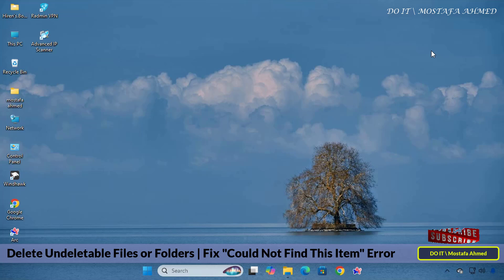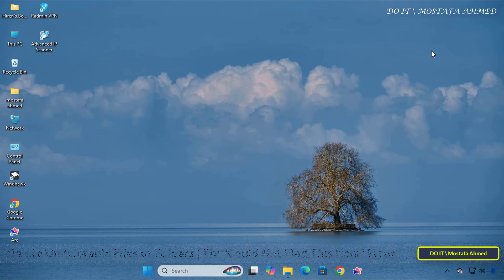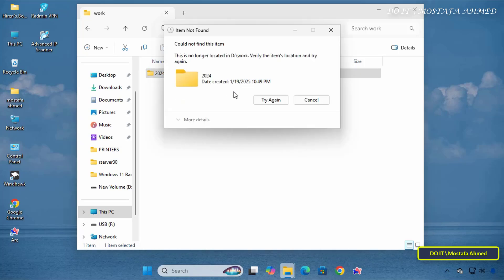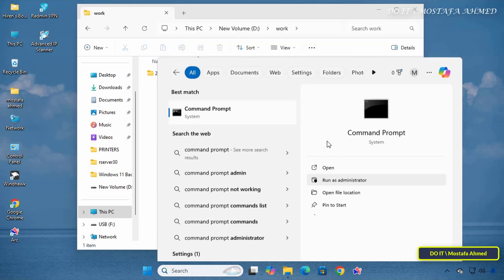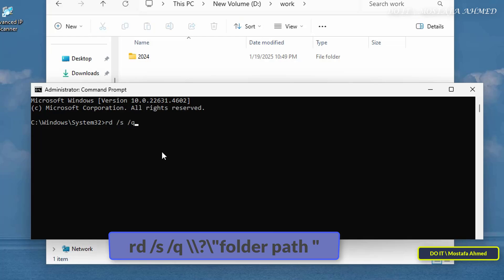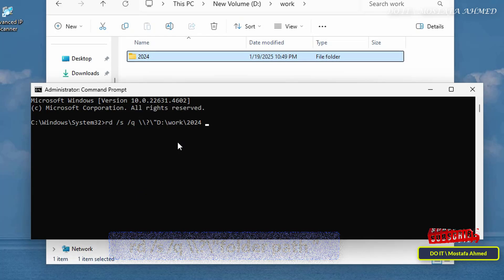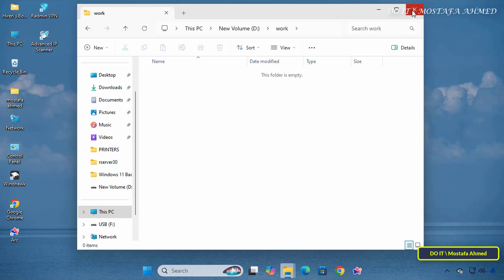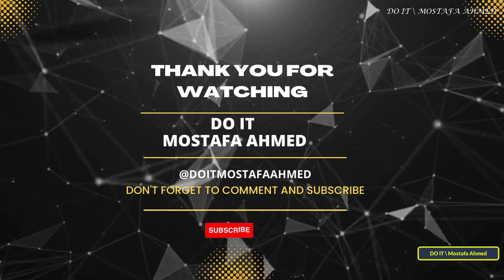Fix 'Could Not Find This Item' Error When Deleting Files or Folders on Windows 11/10/8/7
In this video, I explain to you how to delete files or folders that cannot be deleted in Windows, if you encounter an error message while trying to delete a file or folder that says "could not find This item".✅
➡ This way you can bypass this Frustrating problems and control of your files. I think the reason for this error is invalid names or extra spaces and dots, or corrupted files.✅

💥The command used in the video :
rd /s /q \\?\"folder path "

➡ Goodbye to those stubborn files and folders that cannot be deleted forever with very simple steps, follow the video for step-by-step instructions and tips, and I am waiting for any inquiries in the comments.👍

Fix 'Could Not Find This Item' Error,
How to Delete Files or Folders That Show 'Could Not Find This Item',
Delete Stubborn Files or Folders Using Command Prompt,
Solve 'Could Not Find This Item' Error on Windows with Command Prompt,
How to Remove Undeletable Files or Folders on Windows,
How to delete undeletable files on Windows,
How to delete stubborn folders Windows,
Delete invalid folder names,
delete folders using Command Prompt,
How to delete undeletable folders using the command line,
troubleshooting file and folder deletion Windows,
how to delete files that cannot be deleted in Windows,
Fix "could not find this item" error when deleting folders,
Command prompt to delete stubborn folders Windows,
How to remove files with invalid file names in Windows,
Delete folders with trailing spaces or dots,
Undeletable Folder Solution,
rd /s /q command to delete undeletable folders,
How to fix "item not found" error on Windows 10/11,
Command to delete long file path folders in Windows,
Troubleshoot file deletion errors Windows Explorer,
Delete corrupted files or folders using cmd,
How to fix folder deletion issues on Windows,
Step-by-step guide to delete undeletable files,
Windows file deletion error fix,
Delete system-protected folders in Windows,
bypass file system restrictions to delete folders,
Error when deleting file "could not be found" Windows,
How to remove stubborn files or folders permanently,
Fix Windows folder deletion issues command line,
Deleting files or folders with special characters Windows,
Delete files with invalid paths or names Windows,